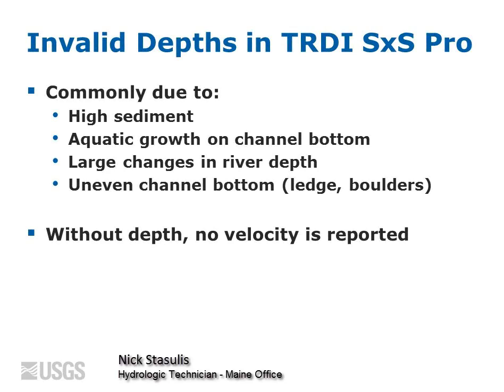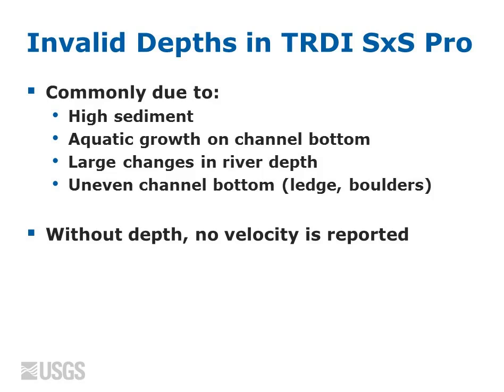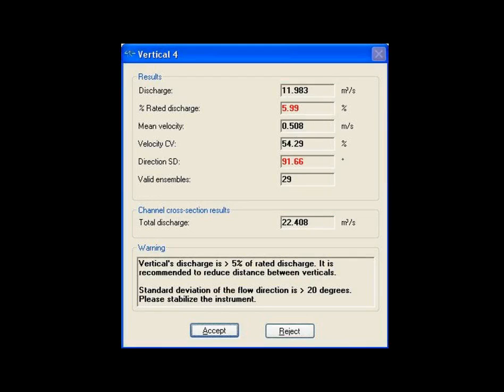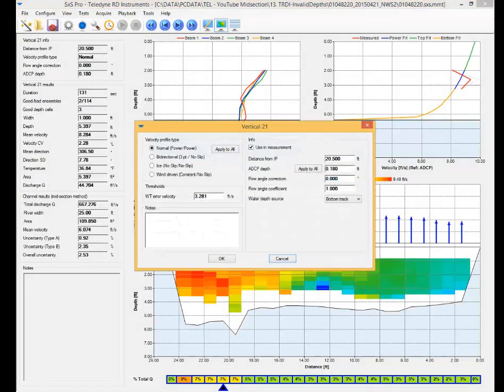Dealing with Invalid Depths in TRDI SxS Pro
In this video, we will discuss how to deal with invalid depths during data collection in the TRDI SxS Pro software. Note: Use of trade names is for descriptive purposes only, and does not imply endorsement by the USGS. For additional videos in this series, visit the following